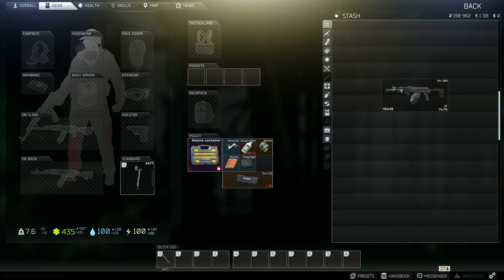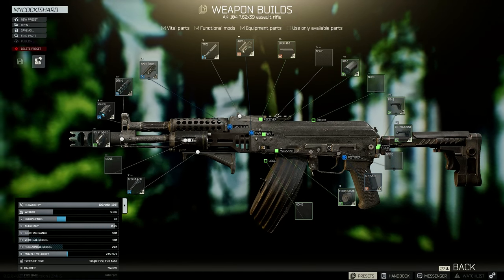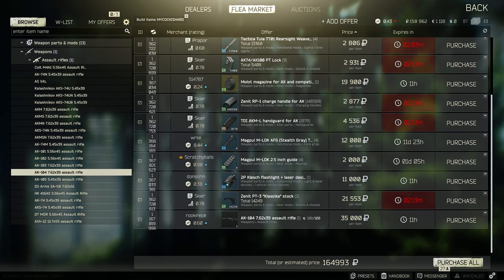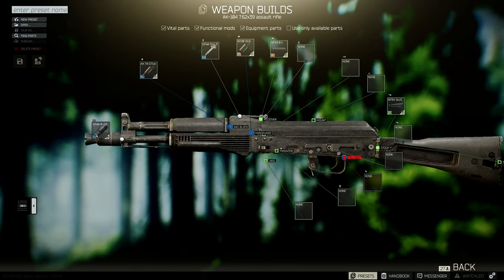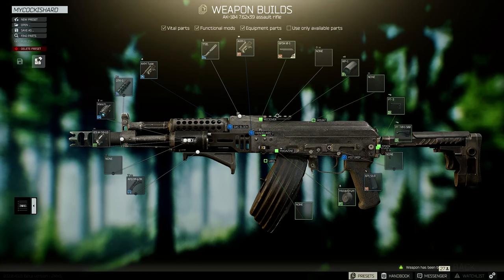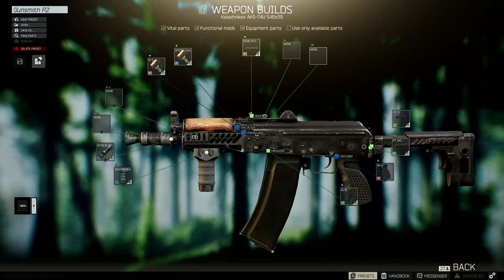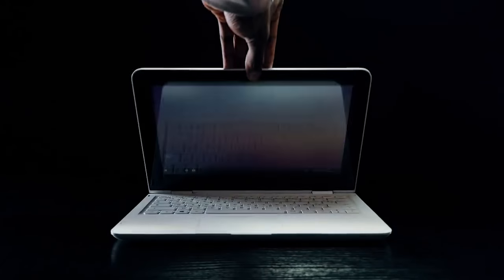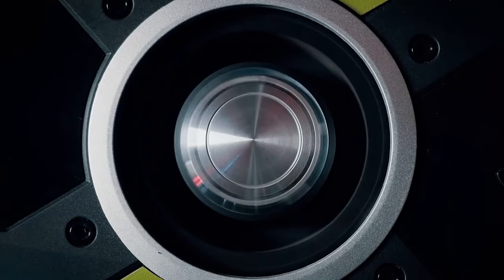HOW TO USE WEAPON PRESETS AND MAKE MONEY - Escape From Tarkov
Today's video is all about weapon presets, a brand new feature added to 0.12. I will be showing you how to use the new weapon presets function to cut down your modding time on your favorite weapons and to make some decent money with the flea market itself.

This channel is dedicated to providing game play and funny moments videos. Please see the link below if you want to stay up to date with the latest news about certain games.

PC SPECIFICATION
Processor: Intel Core i7 6700K Processor
RAM: 16 GB DDR4 Corsair Vengence LPX
Graphics card: Asus GTX 1080 Strix
Storage: 512GB Samsung 850 Pro SSD + 2TB Western Digital Black
Motherboard: Asus Z170 Pro Gaming Motherboard
Monitor: Dell 24 Gaming Monitor – S2417DG

Intro:
Made by SmooothBrain